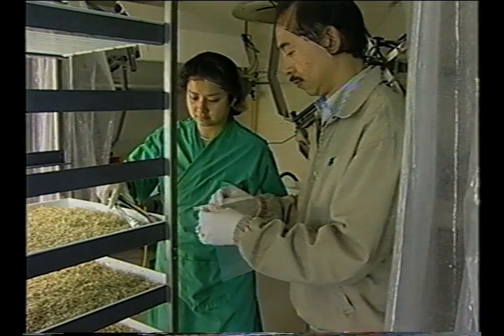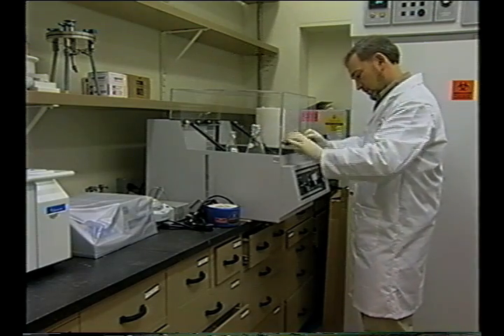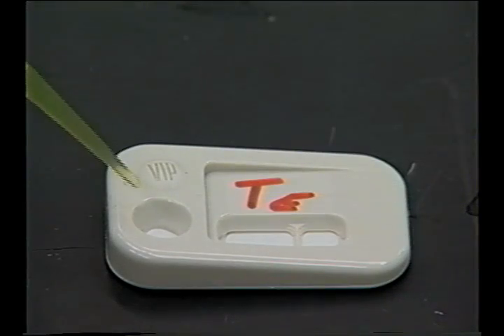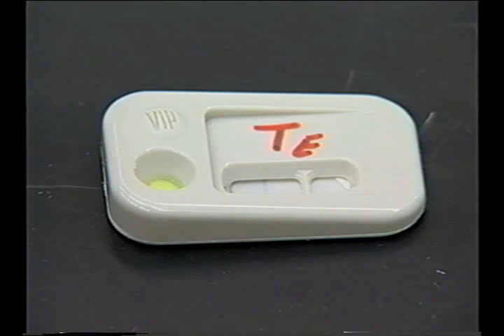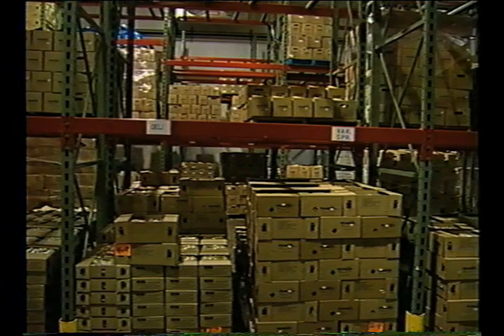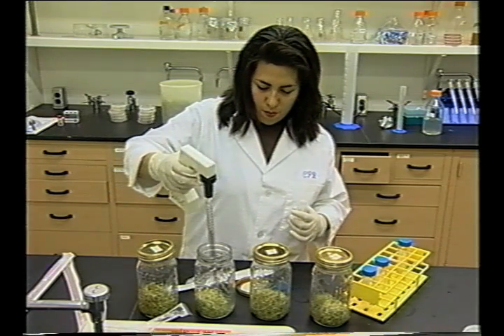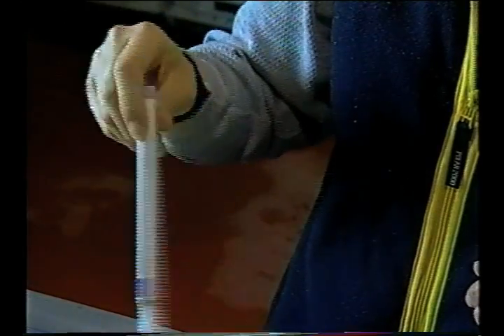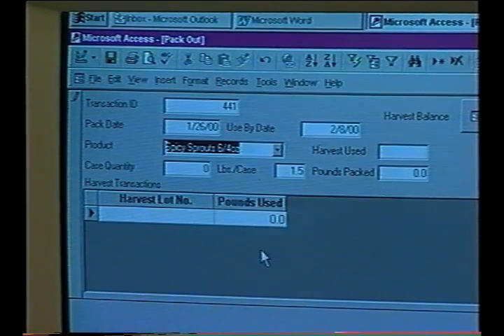Sprouts: Module 3D | Sampling and Microbiological Testing | Part 2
The California Department of Public Health, Food and Drug Branch, and the U.S. Food and Drug Administration (FDA) Center for Food Safety and Applied Nutrition, in collaboration with the Centers for Disease Control and Prevention (CDC) researchers and industry representatives, created this video to help produce safer products. This module covers sampling protocols for direct sprout testing, laboratory requirements, and FDA-approved rapid tests with overnight enrichment. It outlines action plans for achieving positive results, confirmatory testing, and determines product hold or discard decisions. The video discusses seed testing, environmental monitoring using organisms such as E. coli and Enterobacteriaceae, and ATP bioluminescence to monitor cleanliness. Guidance is provided for microbiological monitoring programs in sprout facilities to ensure safety and compliance with regulations.